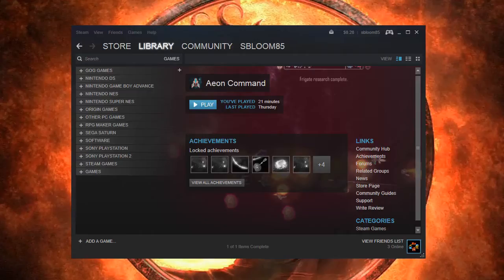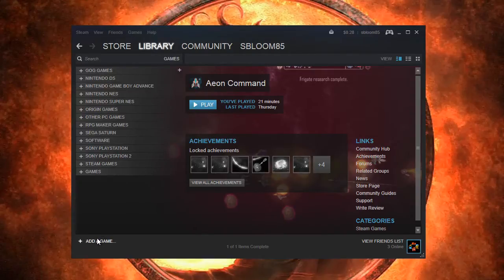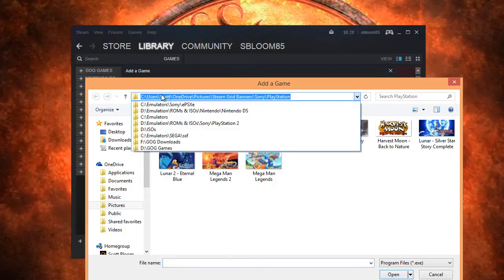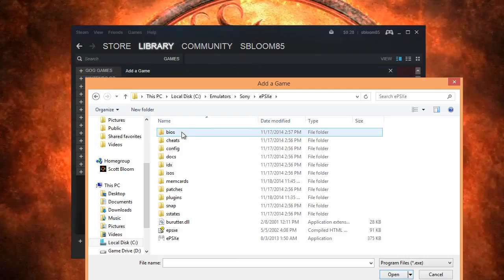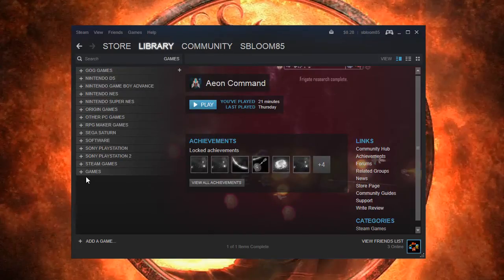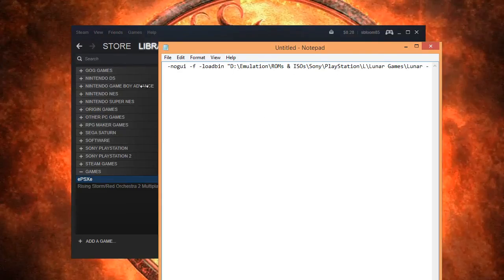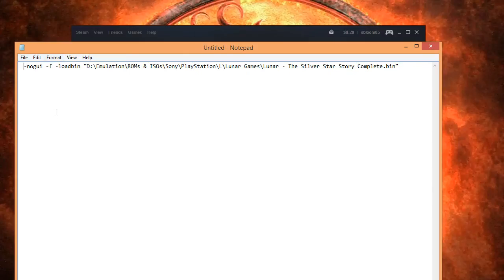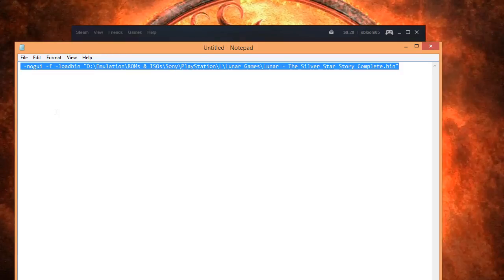Emulators on Steam: ePSXe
In this video, I will show you how to load a game on ePSXe through Steam.

2017/10/30: I tried this on the Steam Link and it works perfectly.